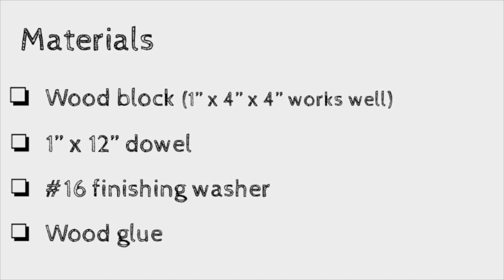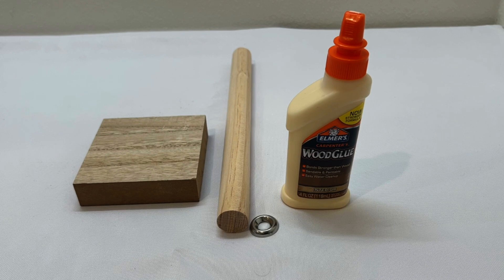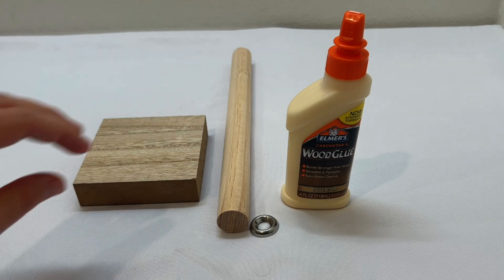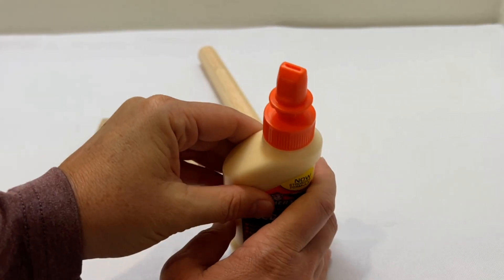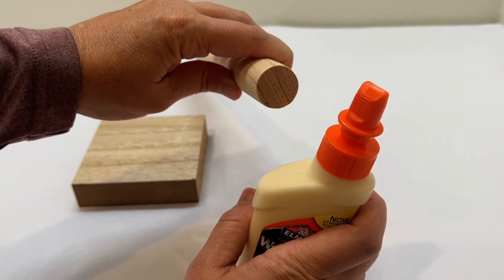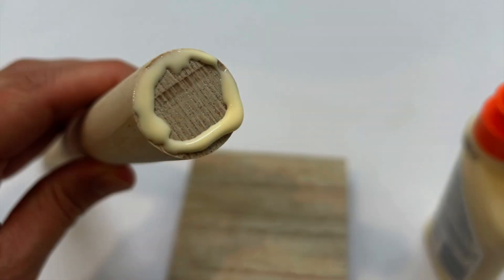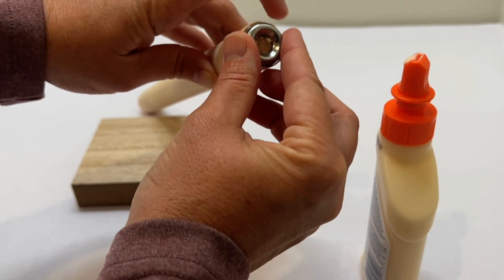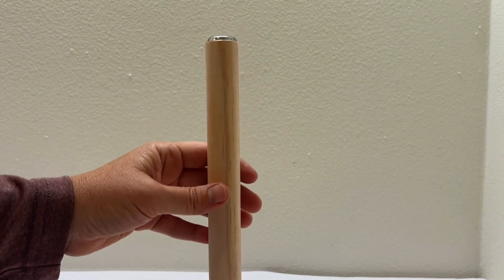3.1 Lesson 1 Step-by-Step Guide for Making Sculpture Base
This video provide step-by-step instructions for assembling the sculpture base.